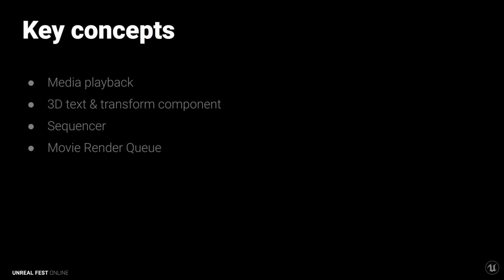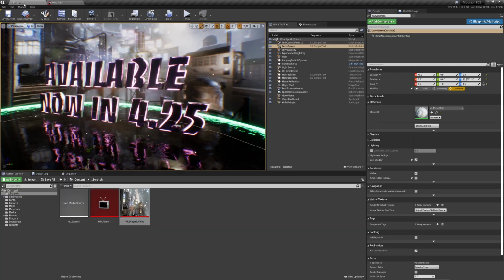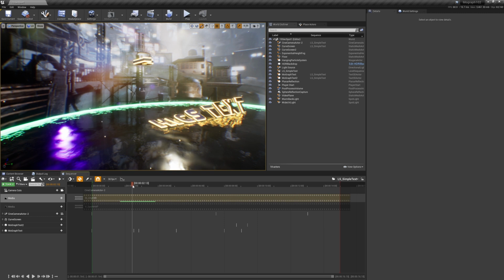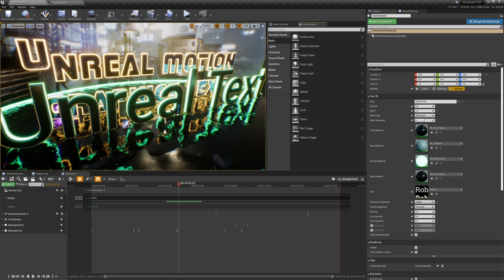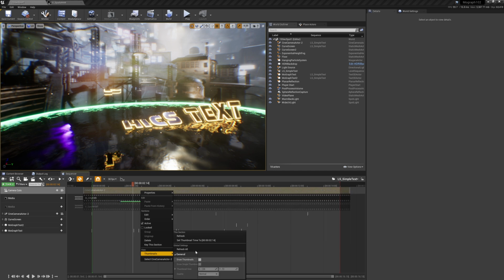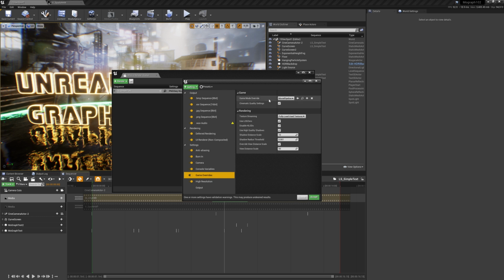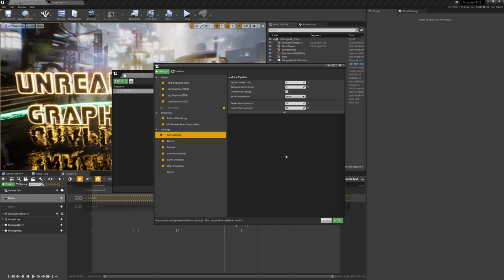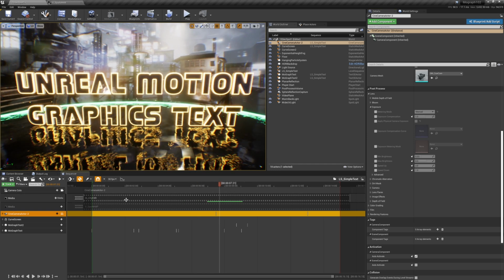Using Unreal Engine for Television Production | Unreal Fest Online 2020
This session by Epic Games' Technical Account Manager Patrick Wambold provides a look at various real-time workflows for television production. Viewers will learn about setting up the Media Framework for video playback, codec support, using the new Movie Render Queue, and the new 3D Text options. The talk will also address a broad range of topics related to motion graphics that fall outside of virtual production pipelines.

This talk is aimed at those with intermediate Blueprint skills.

Great for: graphic artists and content creators who work with motion graphics for television production, broadcast, and live events.